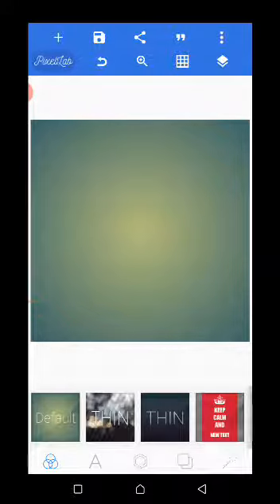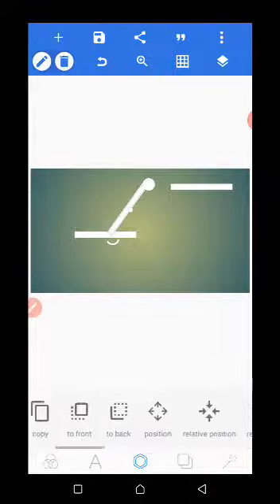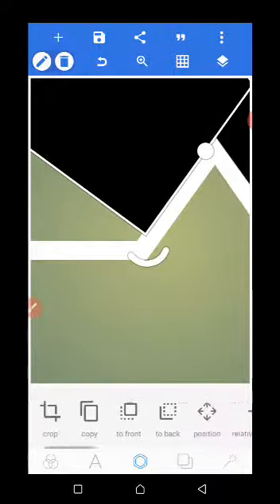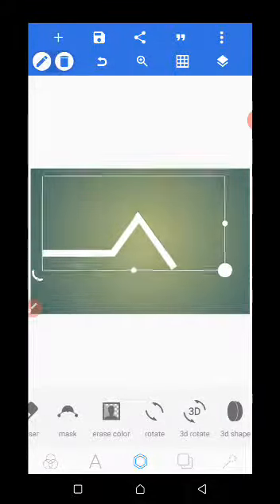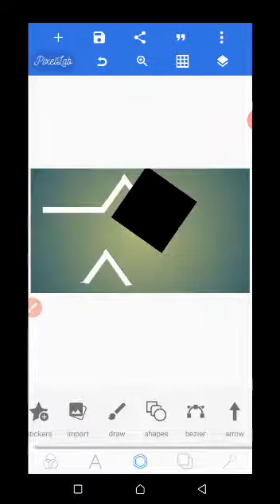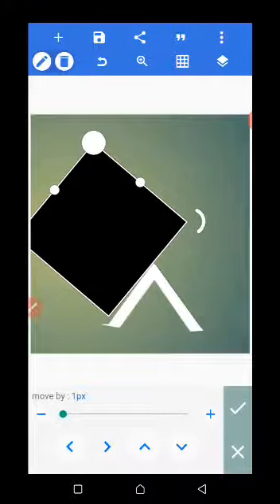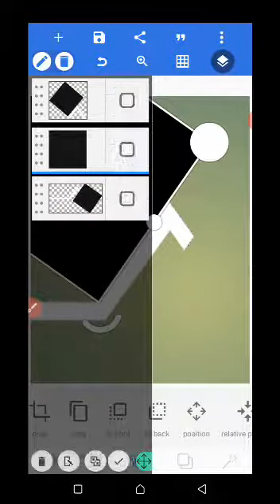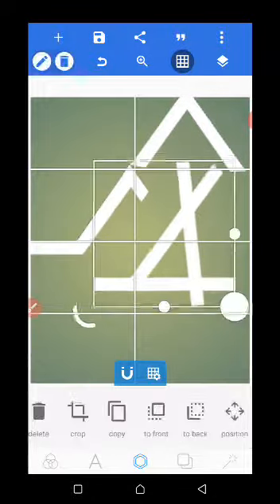HOW TO CREATE LOGO DESIGN I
This video is a step by step process on how to create logo for your business